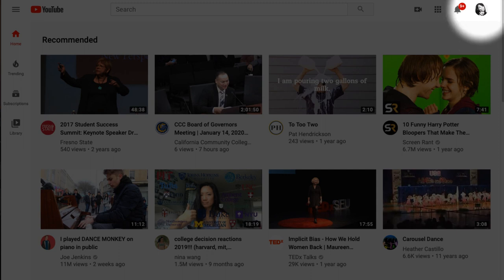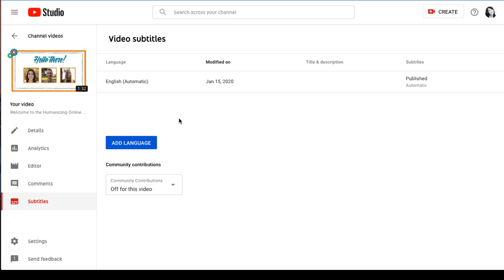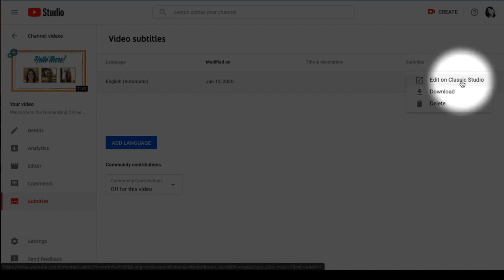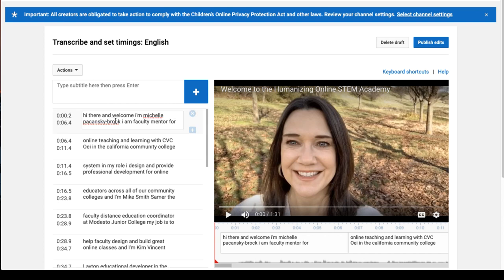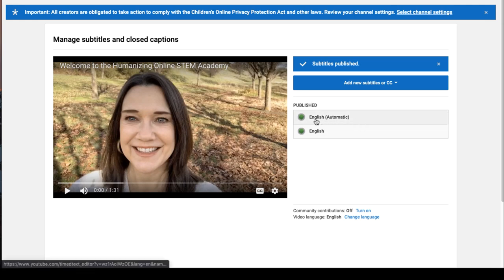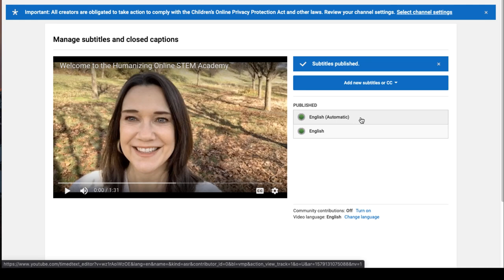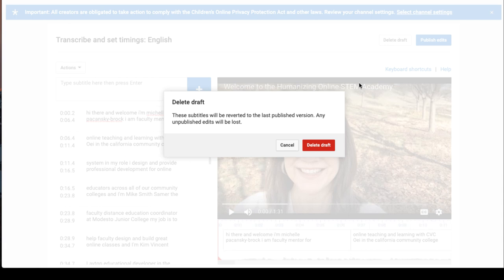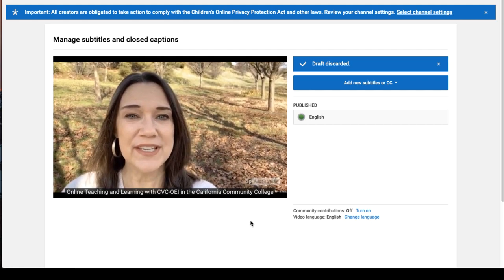How to Edit YouTube Auto Captions - Jan 2020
This video shows the workflow to edit YouTube auto-captions as of January 2020. This workflow may change as YouTube finalizes the move from Classic to Studio.